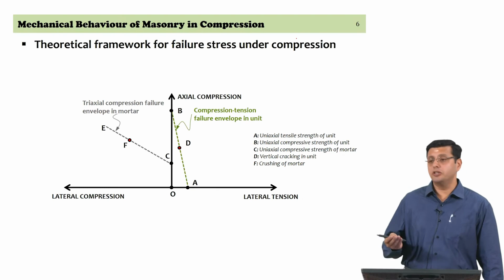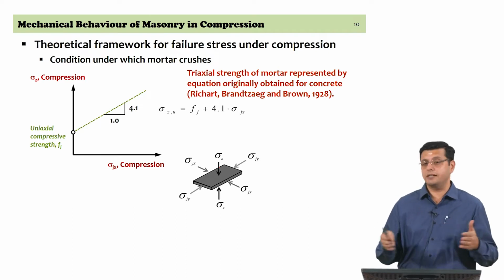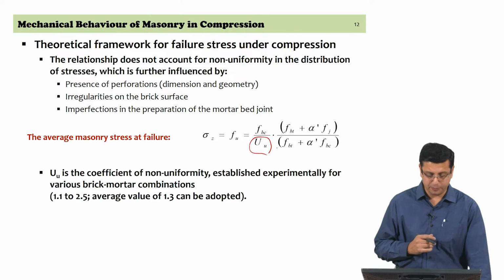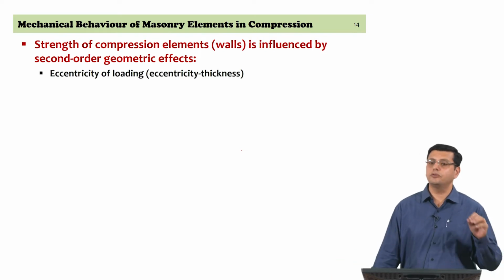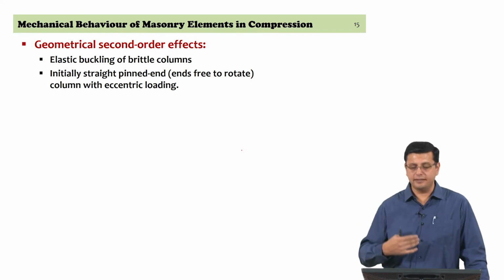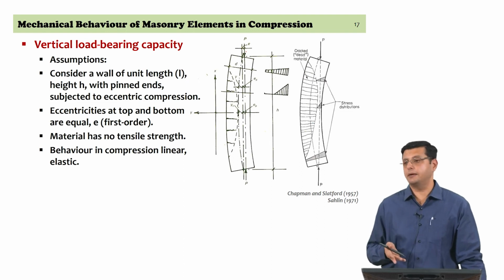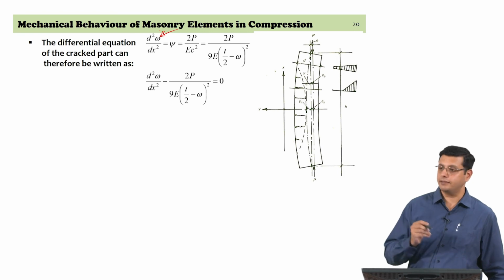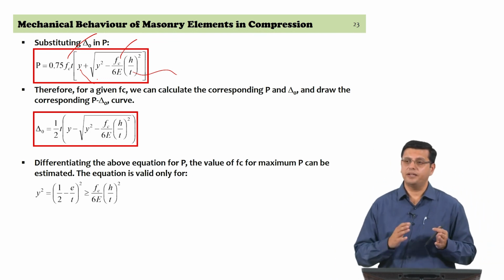#12 Strength and Behaviour of Masonry | Part II | Design of Masonry Structures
This lecture delves further into the strength and behavior of masonry under compression. It revisits the idea of developing a closed-form solution for masonry compressive strength. The lecture analyzes the failure mechanisms of masonry units under compression, focusing on splitting failure and its relationship to uniaxial compressive and tensile strengths. The phenomenon of elastic buckling in masonry walls and columns is discussed, particularly in the context of eccentric loading. The lecture emphasizes the importance of understanding the behavior of both cracked and uncracked zones within the cross-section when analyzing compression behavior under eccentric loading.